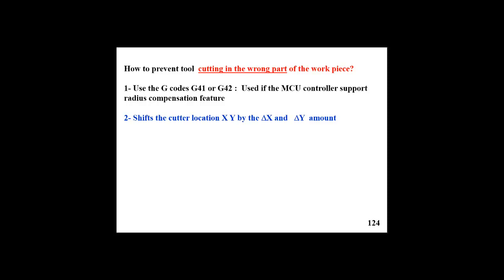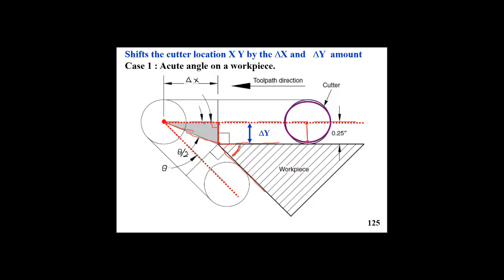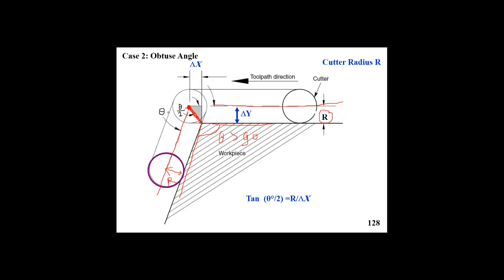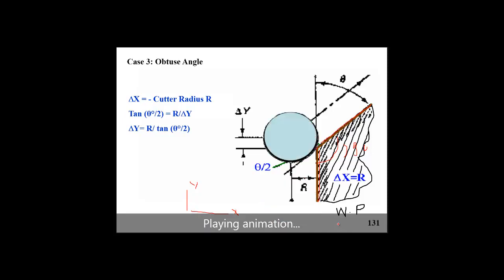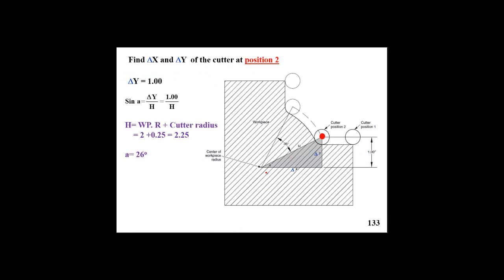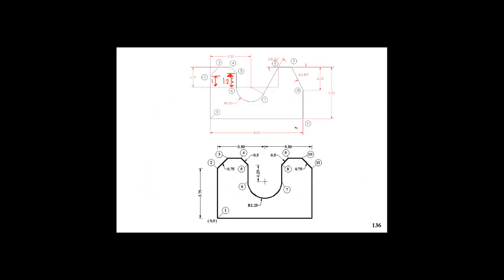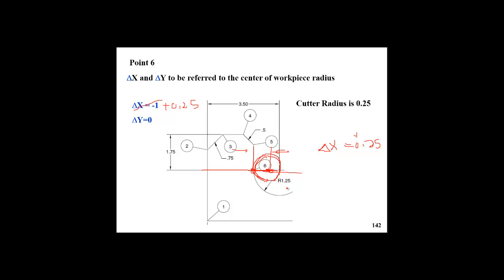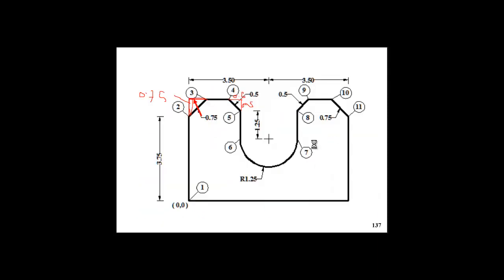CAM 2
CAD/CAM